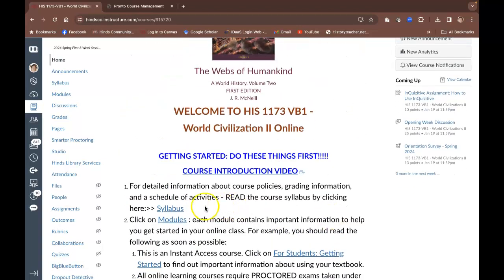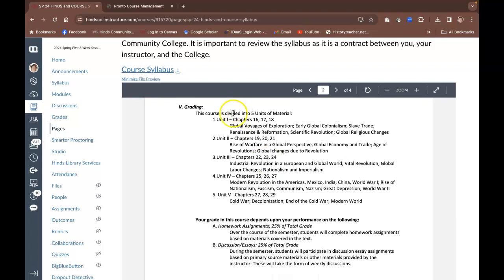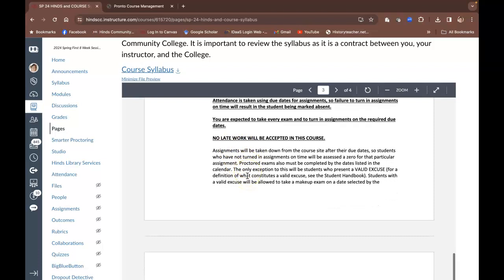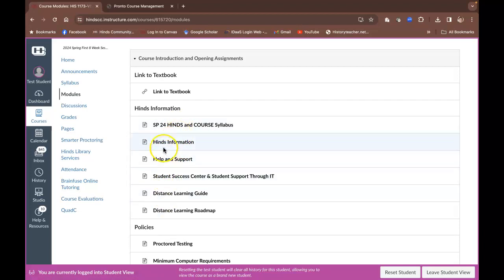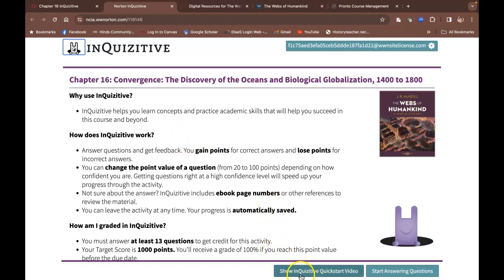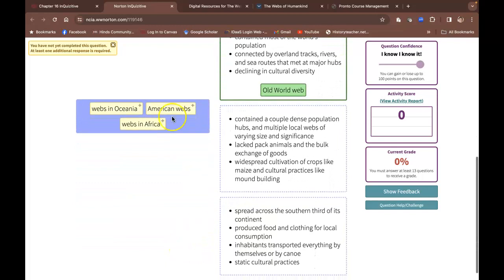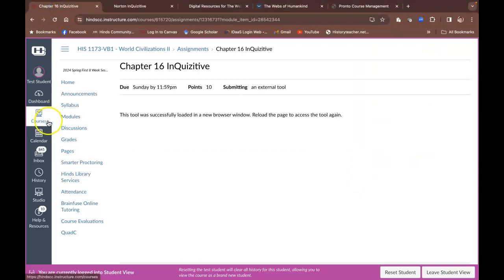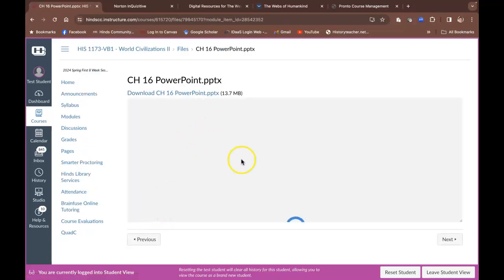sp24 1173 course intro